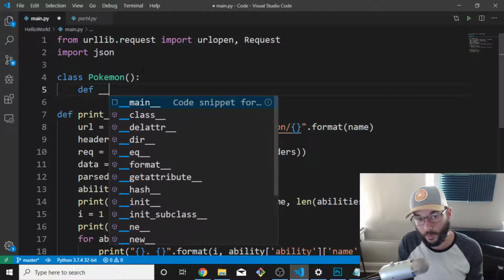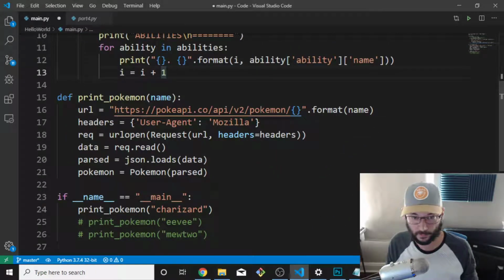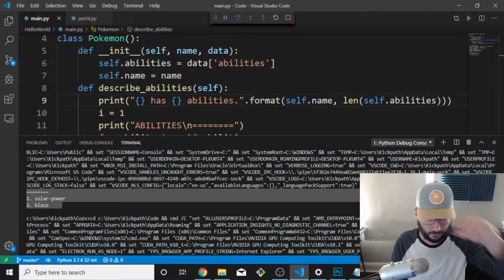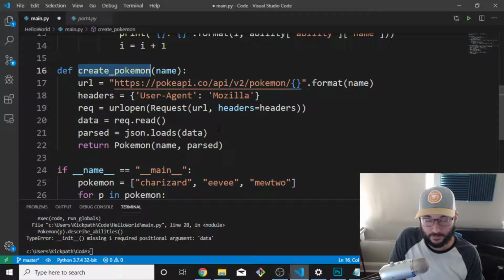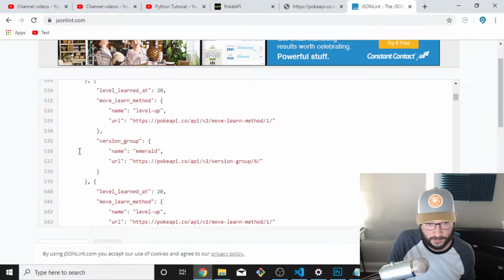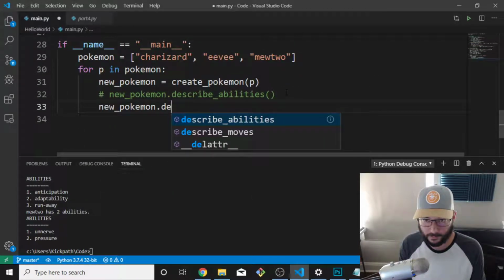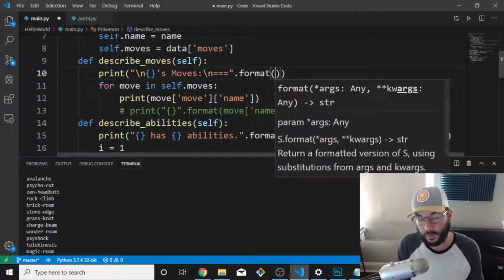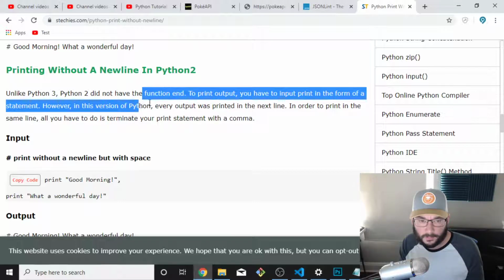Python Tutorial Part 4 - Using classes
Python 3 tutorial on breaking up code to use classes. Creating a constructor, making code more modular.